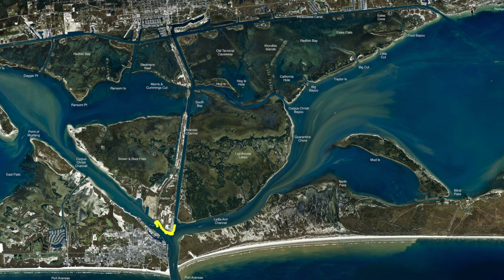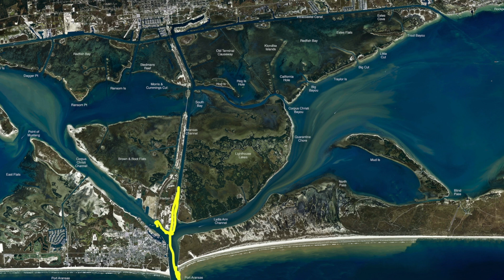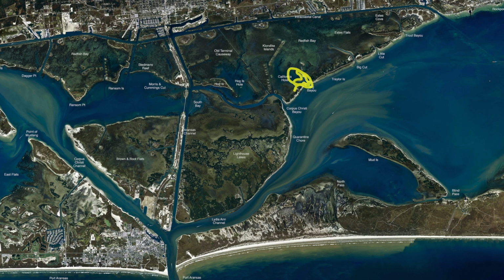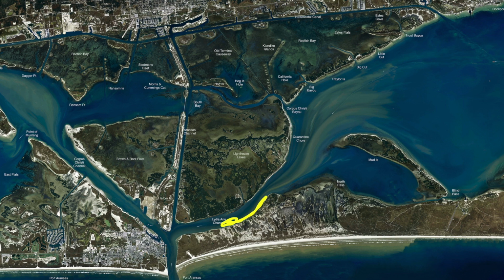Texas Fishing Tips Fishing Report Dec.31 2021 Aransas Pass With Capt. Doug Stanford.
Texas Fishing Tips- Weekly Fishing Reports, How to Tips for Fishing for the South Texas Gulf Coast. Fishing Report Dec.31 2021 Aransas Pass With Capt. Doug Stanford.